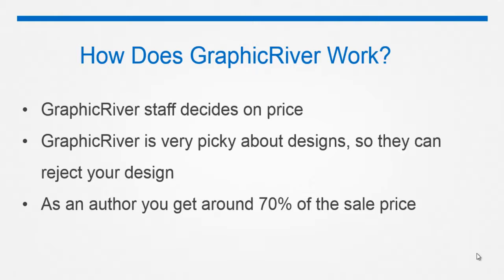How Does GraphicRiver Work